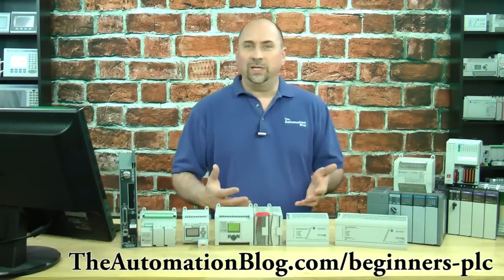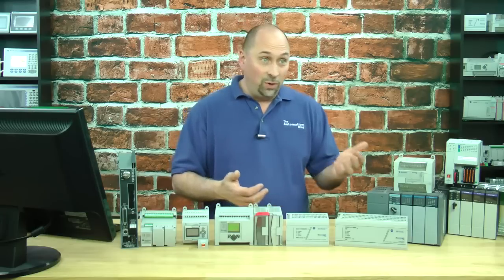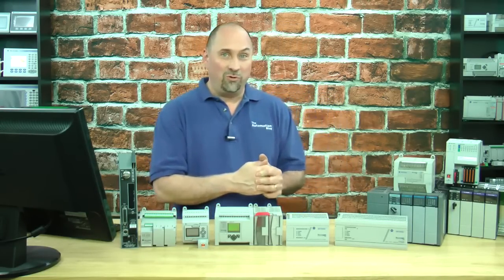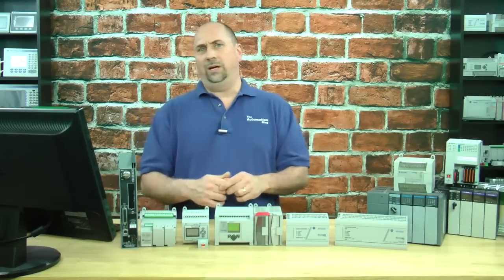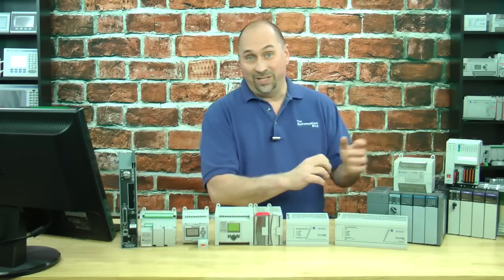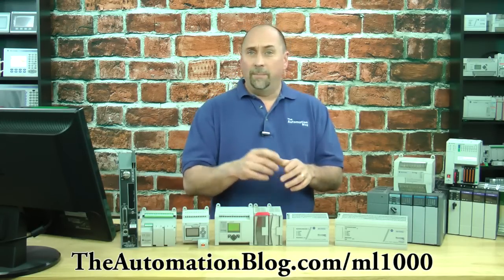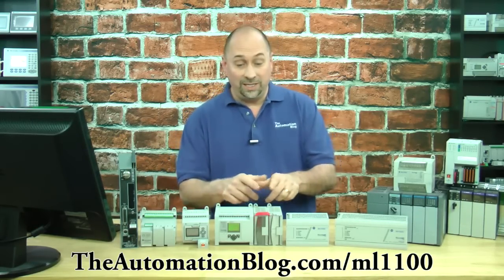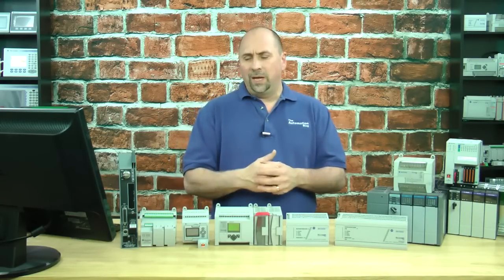Best PLC To Learn With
Shawn walks through how PLC learns on and within Episode 30 of The Automation Minute Season 2.